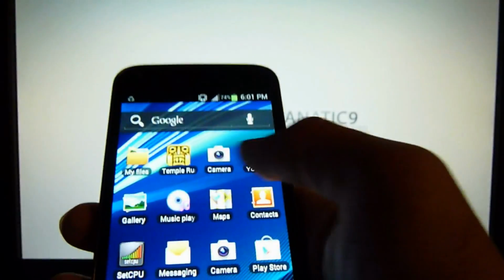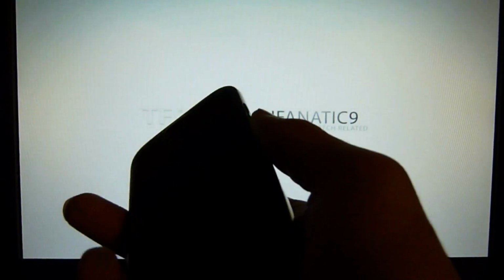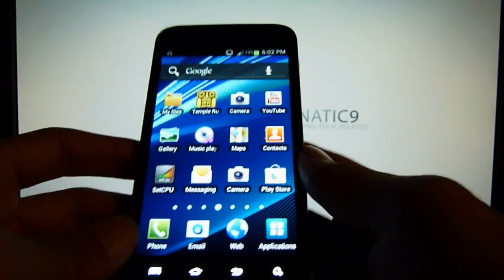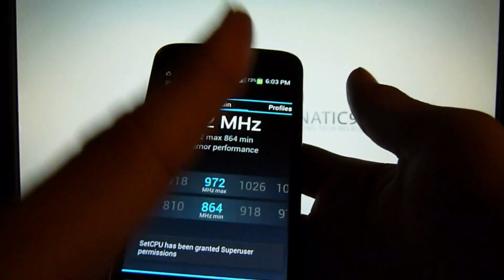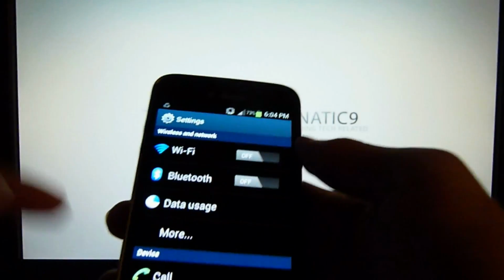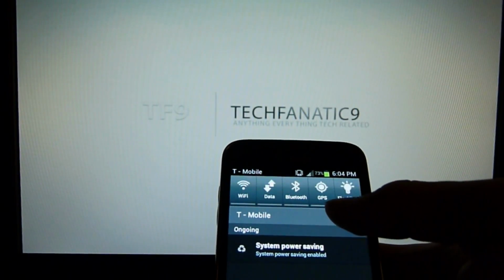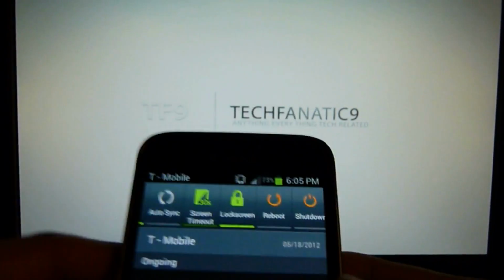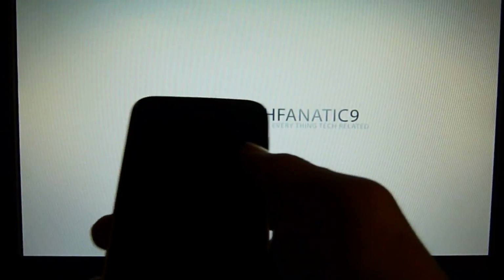How To Make Android Battery Last Longer- 5 Methods That Will Greatly Increase Android Battery Life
Today I'm going to show you how to dramatically increase you Android's battery life.
In the video I will be using a Samsung Galaxy S2 T989 phone but these methods work with any type of Android device. All 5 of these methods will greatly increase your battery life guaranteed!

Method 1: Check out eBay or Amazon and get a bigger battery for your specific Android phone model.
Note: I highly advise that you don't purchase a low quality battery bought from online because there have been several reports of low quality batteries blowing up.

Method 2: Go into settings and turn off WiFi, bluetooth, and data when not in use

Method 3: Go into settings and lower down the brightness or turn on automatic brightness.

Method 4: Go into the web browser and lower the brightness or change it to automatic brightness.

Method 5: Get a custom rom ( recommend megamix) with a 14 widget notification so you can easily turn on/off your WiFi, data, bluetooth, or change your brightness.

All these suggestion will significantly increase your Android's battery life